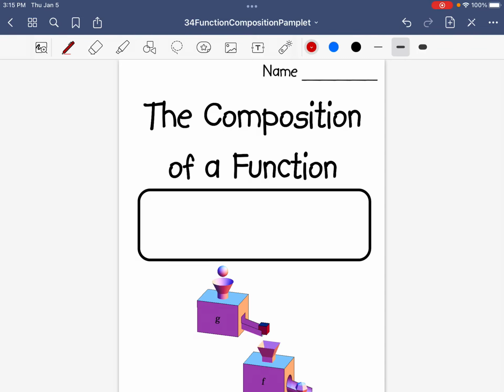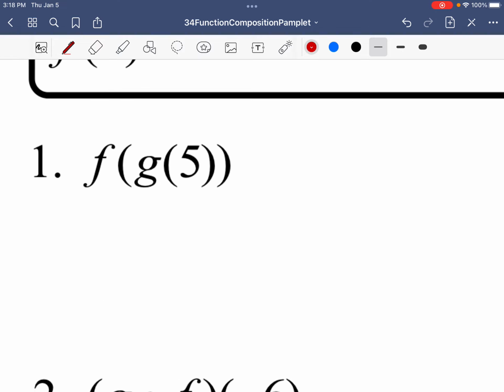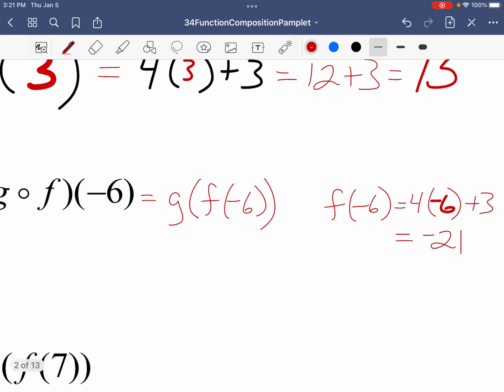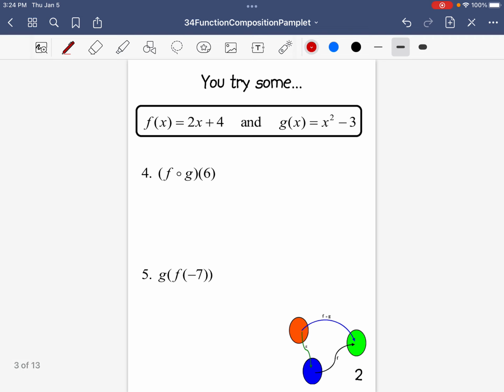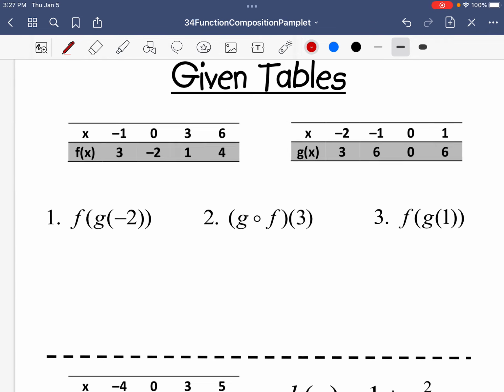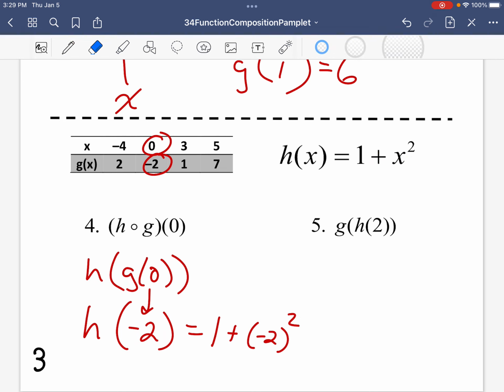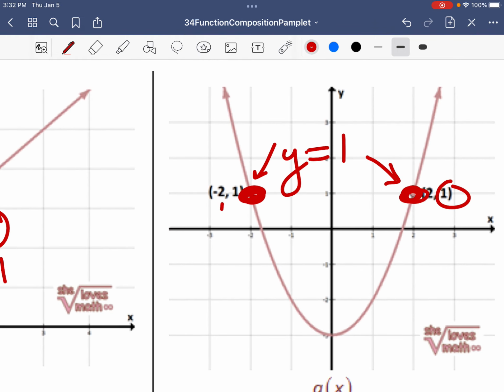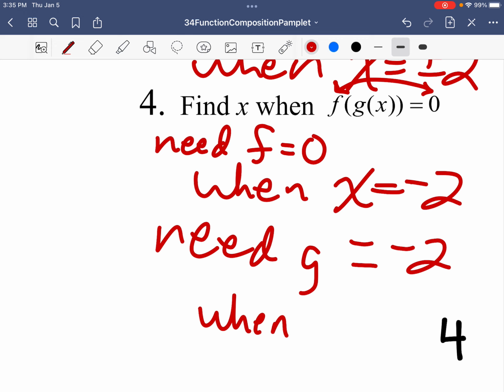CP Algebra 2 Topic 4.12a